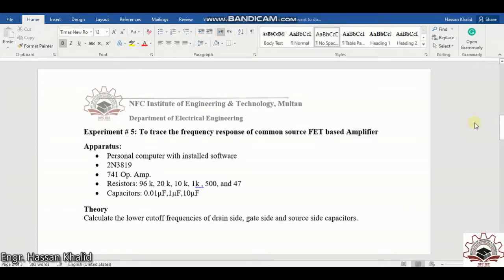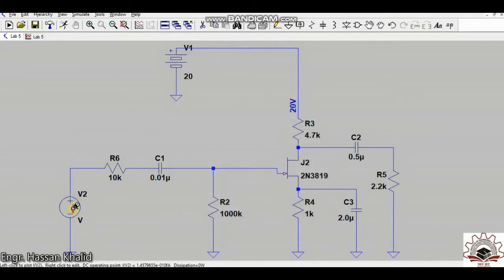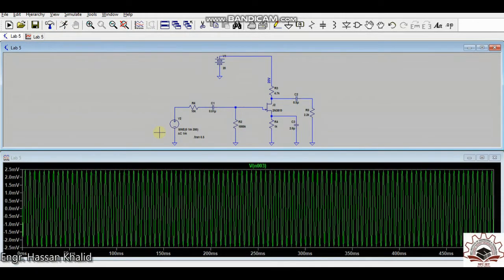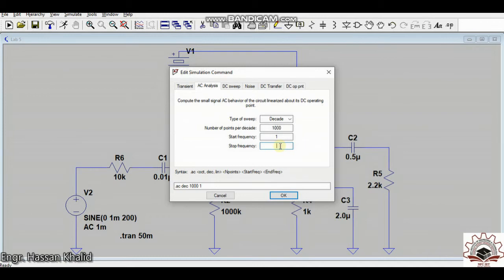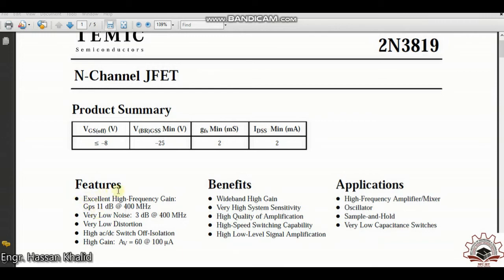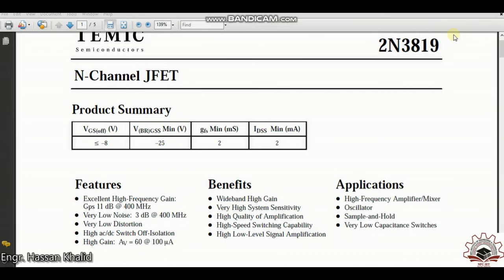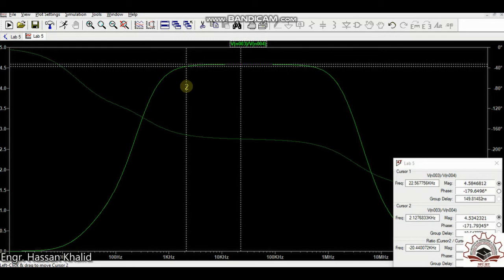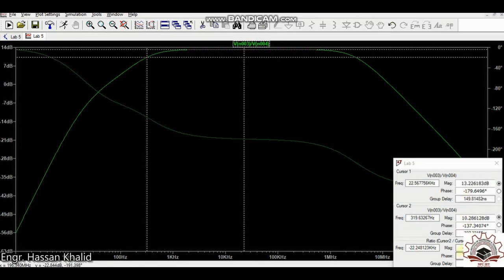Low frequency response of common source FET Amplifier (part a)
A deep analysis of FET based amplifier is performed using LTSPICE